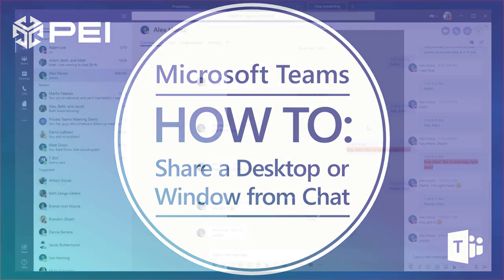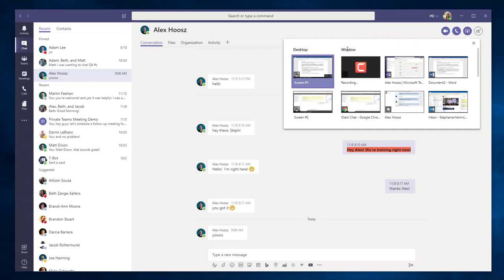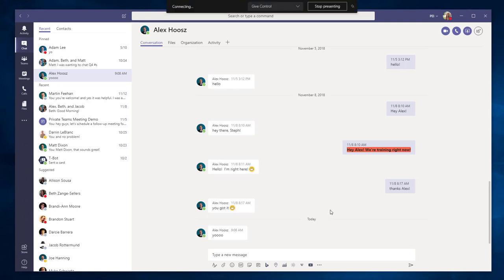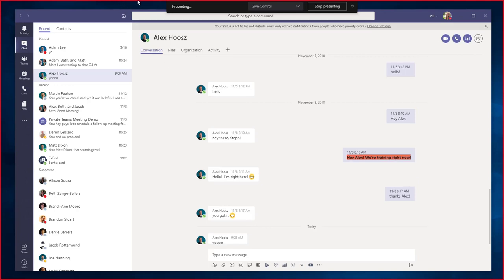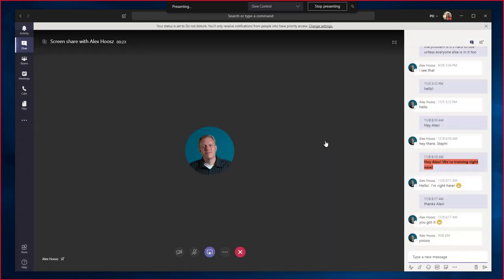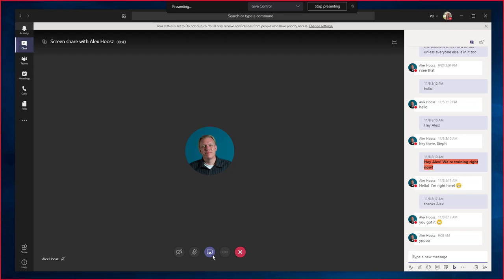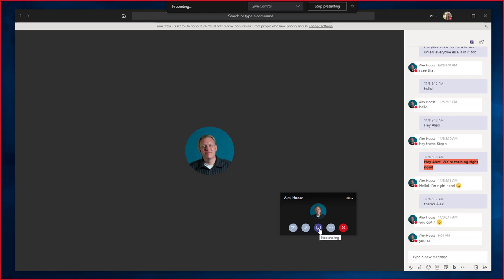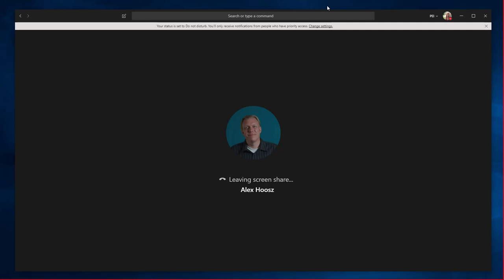Microsoft Teams | PEI - Share Your Screen in Chat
Watch PEI's Microsoft Teams tutorial on how to share your desktop or a window in Microsoft Teams from a chat window--no calls required!

***This must be done from the desktop version of Teams. This feature is not available in the web app.***

PEI is a Microsoft Gold Communications partner specializing in migrations and deployments of Microsoft Teams and Office 365.

Looking for more videos like this? Use PEI's self-directed elearning platform to get your users up to speed on Teams to be more effective at what they do.

In Microsoft Teams, you can now share your screen from an instant message window.

Here’s How You Can Share Your Desktop from a Chat in Teams
First, open a chat window in Teams with a colleague or external Teams contact. Then, choose the Share Content Button in the upper-right hand corner of your window.

From here, you can choose a Desktop or Window to share.The content you’re sharing will be outlined in red to remind you it’s being shared.